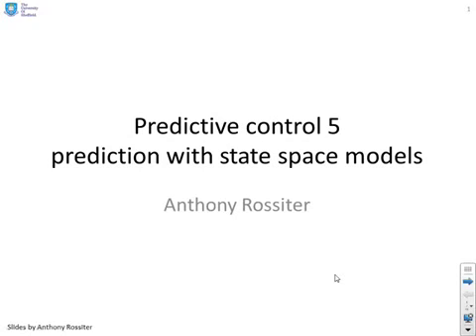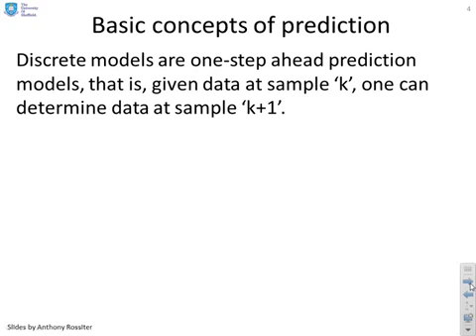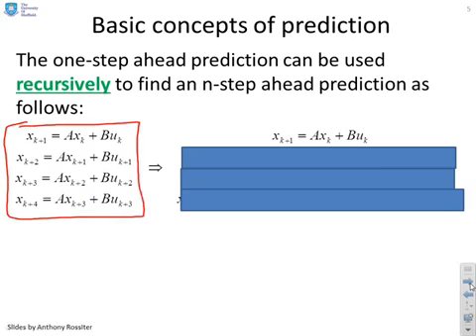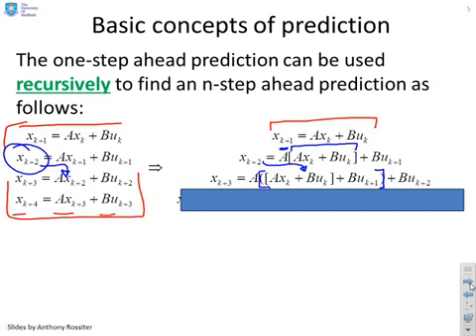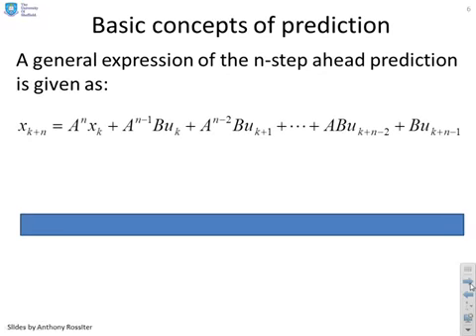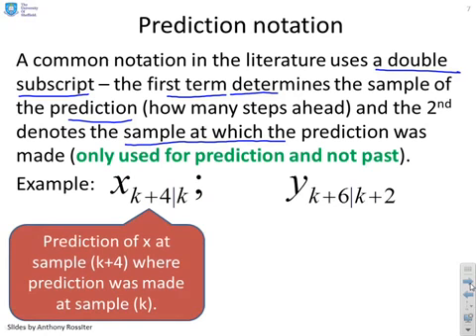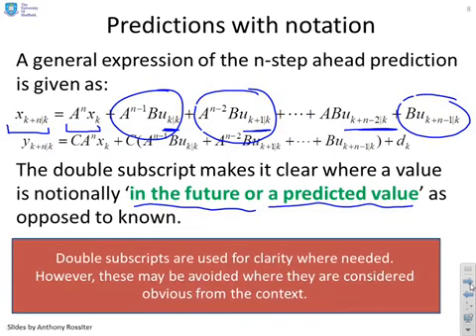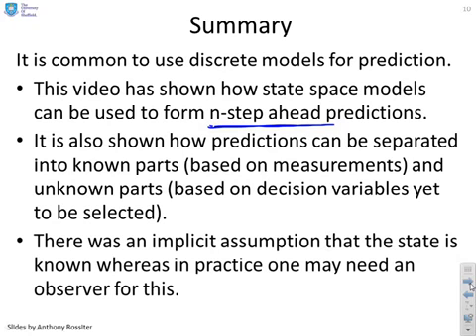Model Predictive Control 5